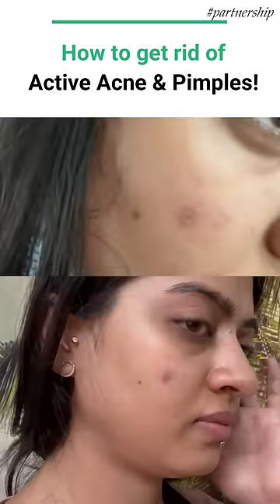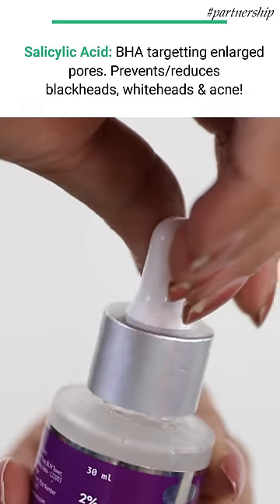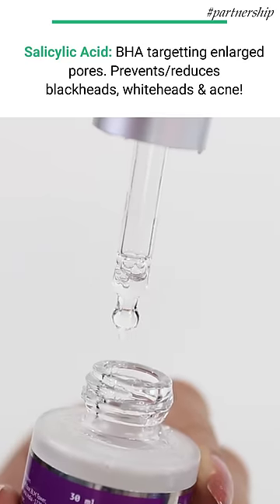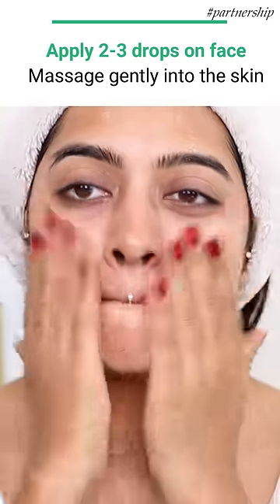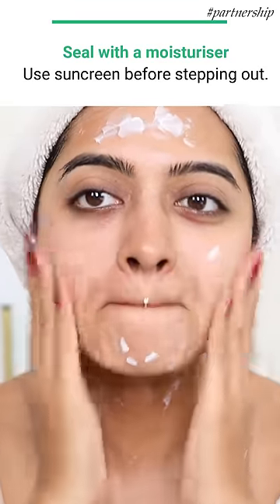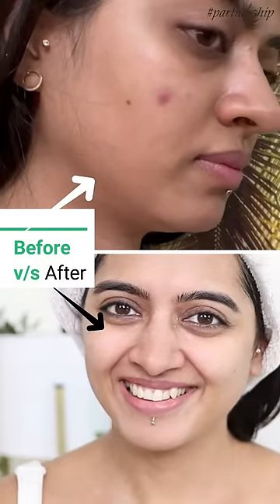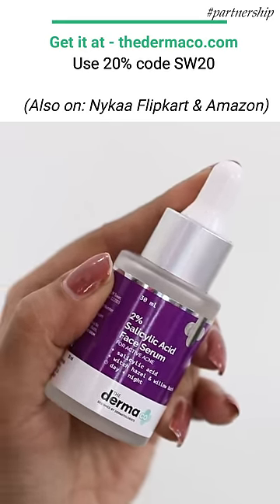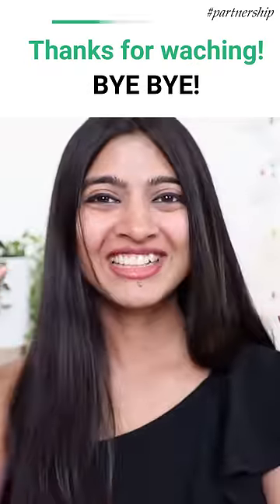SkinCare: How to use The Dermaco Serum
AD - Video is in Paid Collaboration.

How to use The Dermaco Serum